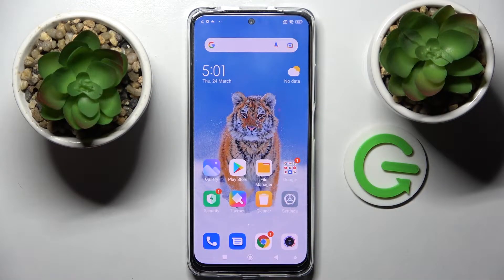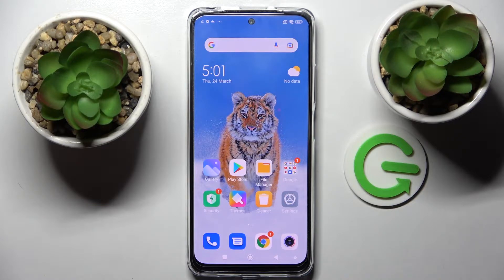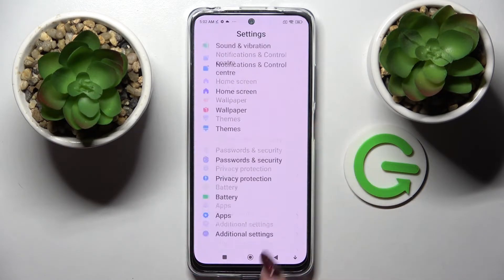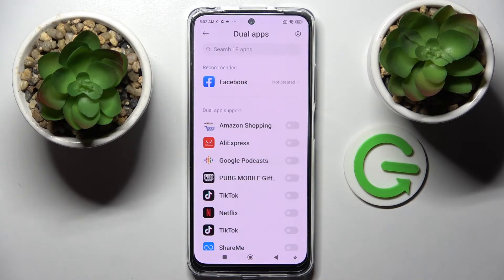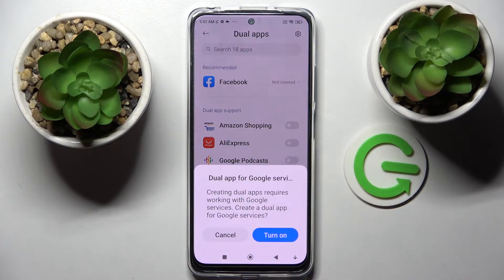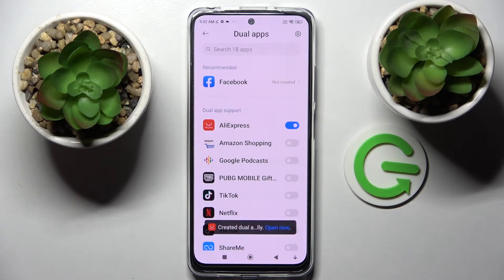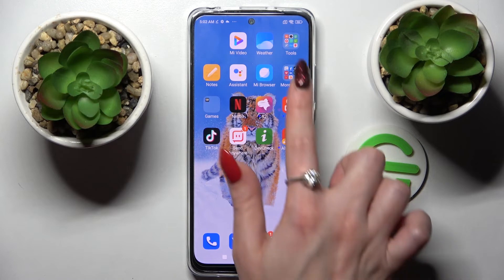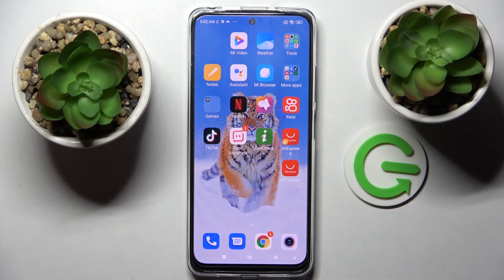How to Clone Apps on Xiaomi Redmi Note 11S – App Cloner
Hi there! In the operating system of Xiaomi Redmi Note 11S, by default, you can run only one the same application, for example, you can’t open twice by default settings the same messenger WhatsApp at the same time. But sometimes it becomes necessary to run the same application twice at the same time. And if you still don’t know how to do this, we suggest that you use our video, created by our Specialist, in order to fully use the cloning function of the application on your Xiaomi Redmi Note 11S.

How to Make Dual Apps on Xiaomi Redmi Note 11S?
How to Duplicate Applications on Xiaomi Redmi Note 11S?
How to Clone Applications on Xiaomi Redmi Note 11S?